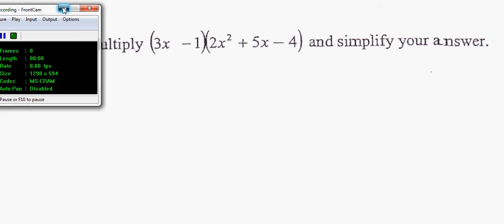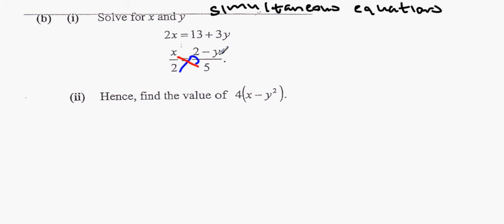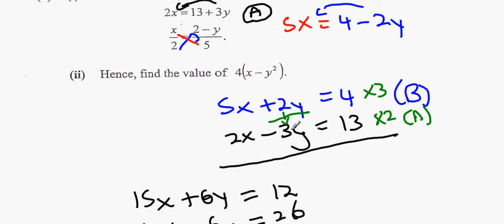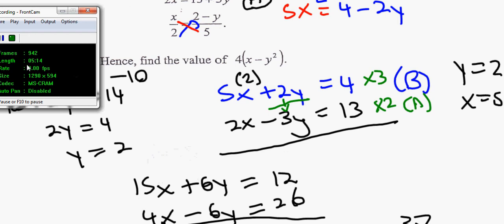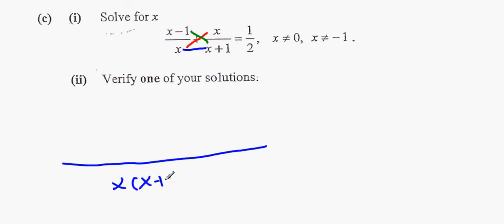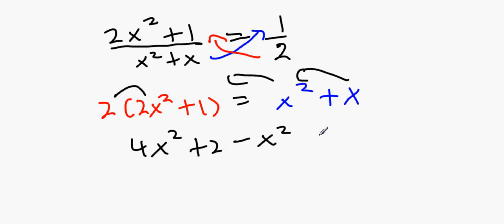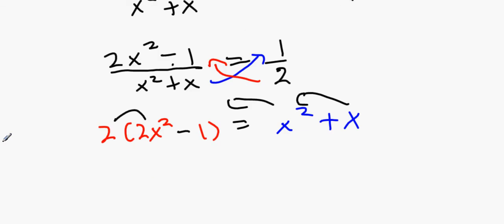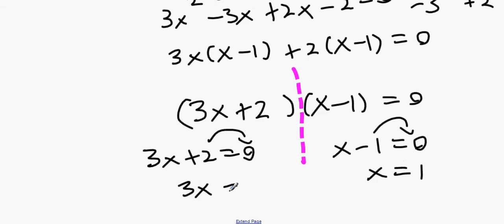6th year christmas revision algebra part 1